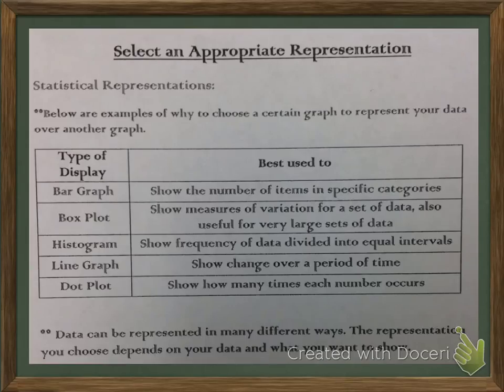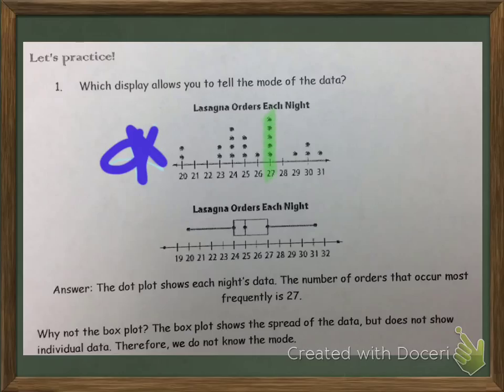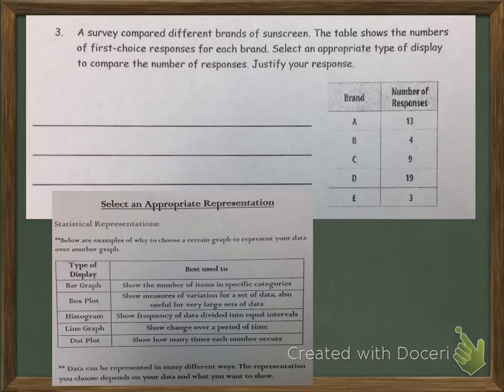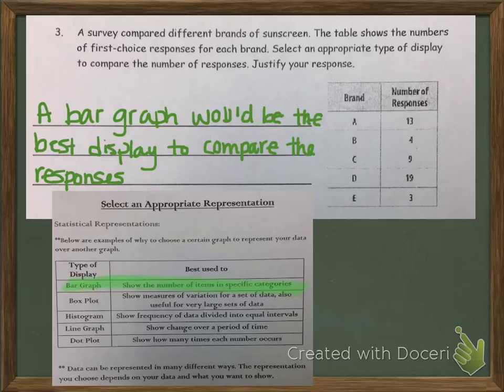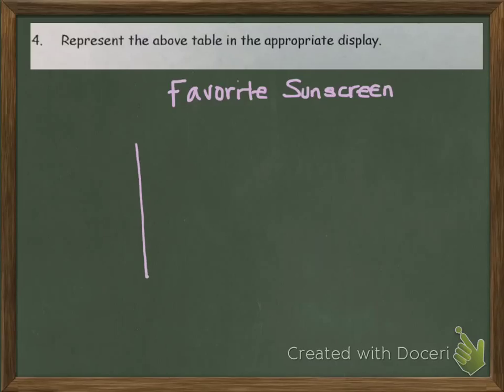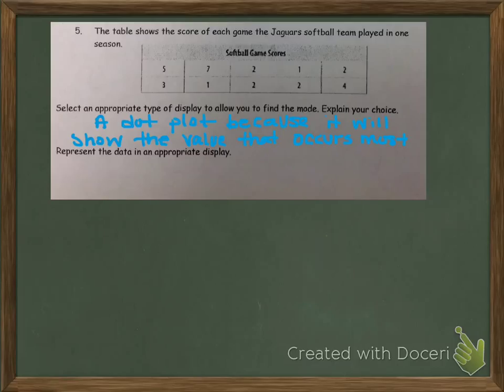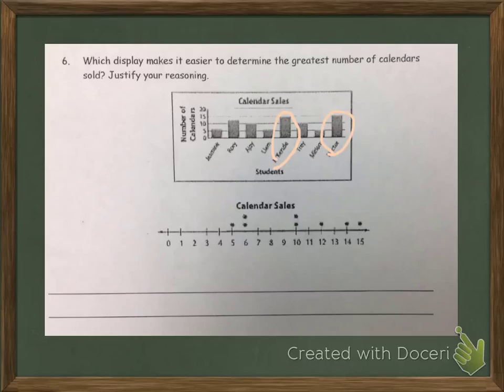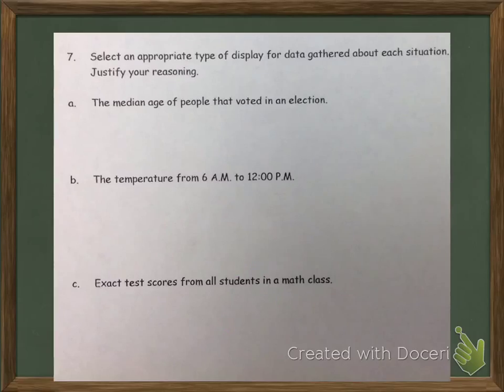Select An Appropriate Representation